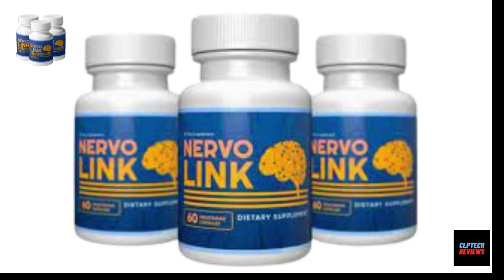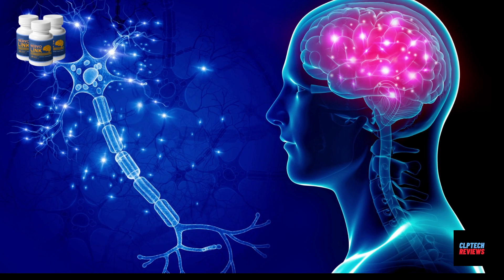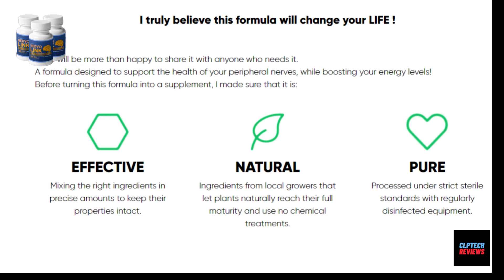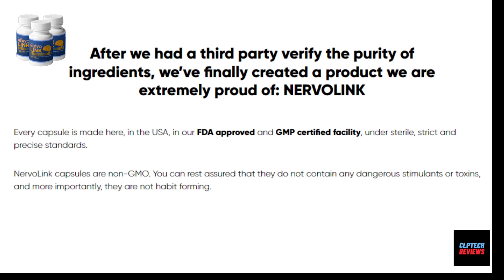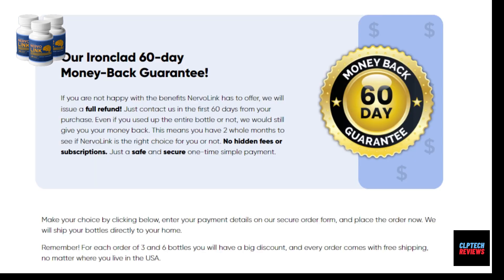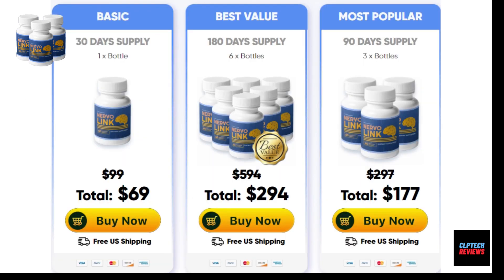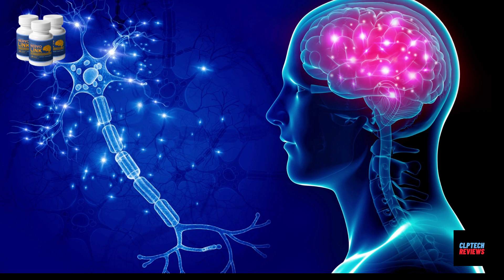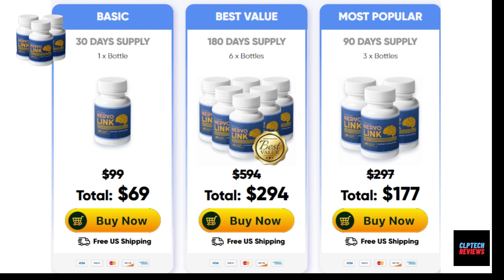NERVOLINK IS GOOD–WARNING –NERVOLINK REVIEW–NERVOLINK OFFICIAL WEBSITE–NERVOLINK REVIEWS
✅MERVOLINK REVIEW
NERVOLINK is the best organic supplement to treat nerve damage in the feet and arms is made of pure components, which would not cause any adverse effects to users. The ingredients added to this formula are chemical-free and GMO-free, making it a popular option for treating painful conditions.
✅NERVOLINK WORK?
Nervolink is the solution for nerve-related health problems. The creators put more effort to create the formula with organic ingredients. Specific components in the supplement will help heal nerve pain.
The mixture of components in the formula can offer a better solution for the user that corrects the problem at the root. So you do not face the same health problems again. In addition, the supplement brings together all the components that can be found naturally, so it is economical. Let's see what this product does:
The supplement supports the complete functioning of the nervous system
✅NERVOLINK GARANTEE:
 The manufacturer of NERVOLINK supplement give a 60 day money back guarantee, so if you don't get results or don't like the results for any reason, just send an email to the support team, and they will refund your money back, that way you don't run any risk for trying.
✅NERVOLINK - Where To Buy?
 You will only find original NERVOLINK  on the official website, and to help you I will leave the website right below in the description of this video so you can click and see more benefits for you

 00:00 NERVOLINK REVIEW
 00:40 NERVOLINK REALLY WORKS?
 01:15 NERVOLINK REVIEWS
 01:50 NERVOLINK WORK
 02:00 NERVOLINK GARANTEE
 02:30 NERVOLINKL BUY
 03:00 NERVOLINK OFFICIAL
 03:50 NERVOLINK PURCHASE
 04:00 NERVOLINK GET